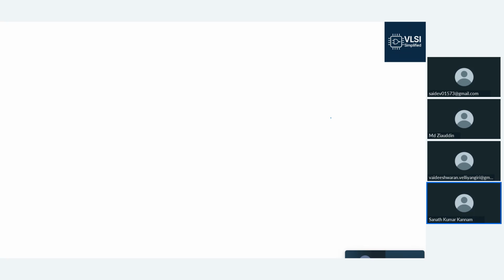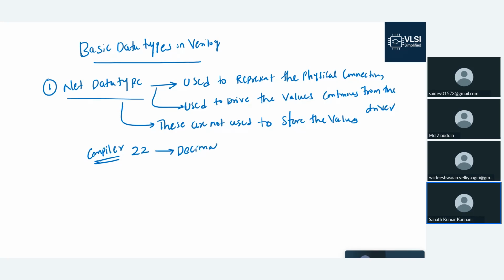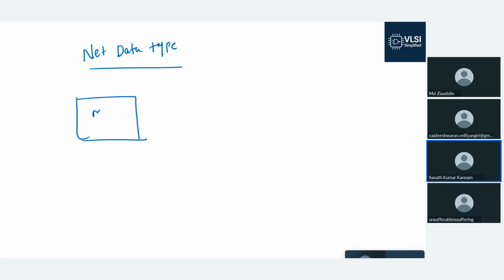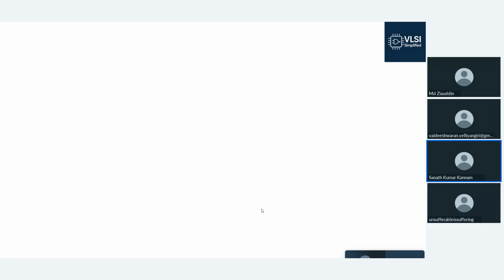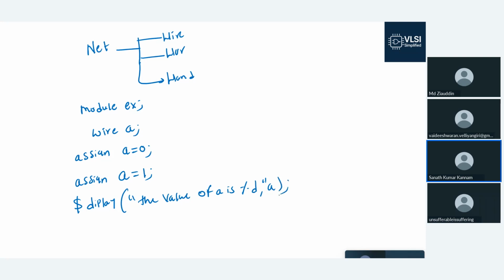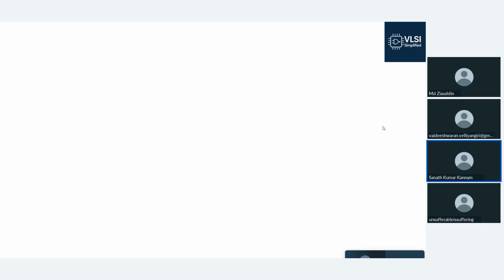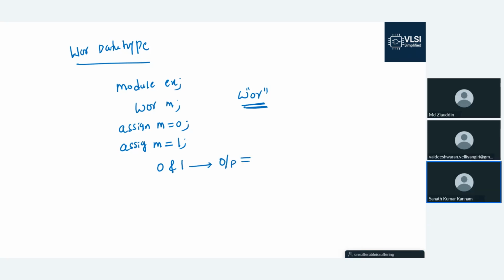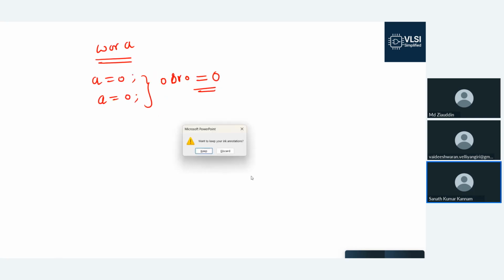Net Data Type in Verilog HDL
🔧 Net Data Type in Verilog | Verilog HDL Tutorial 🔧

In this video, we dive into the Net data types in Verilog, which are essential for modeling connections between hardware elements. Learn how wire, tri, and other net types are used to represent physical connections in digital circuits. 🧠💡

📌 Topics Covered:

What is a Net in Verilog?

Difference between Net and Reg

Types of Net data types: wire, tri, wand, wor, etc.

Practical examples and syntax

Common use cases in digital design

Whether you're a beginner or brushing up on your Verilog skills, this video will help you understand the role and behavior of Nets in your HDL designs.